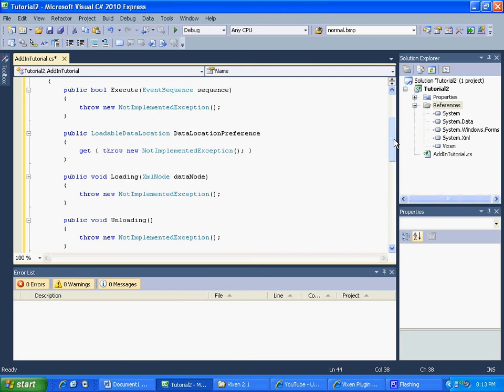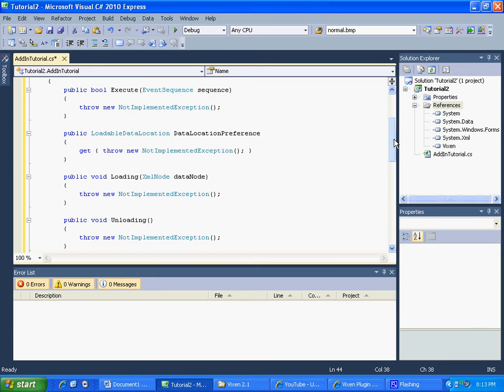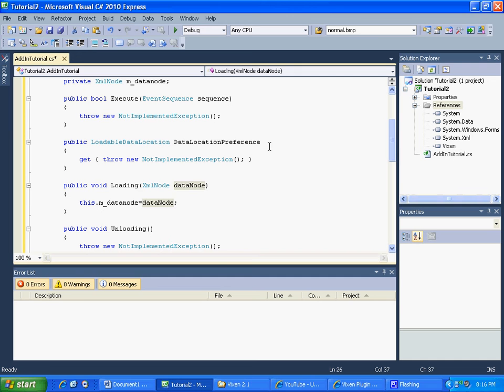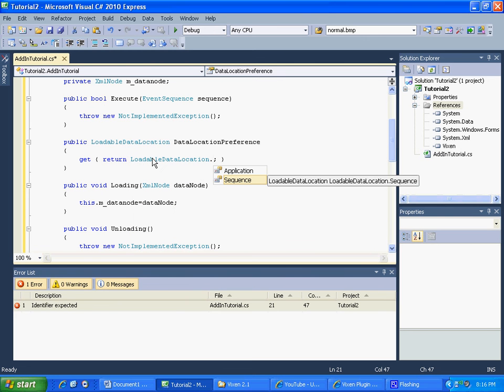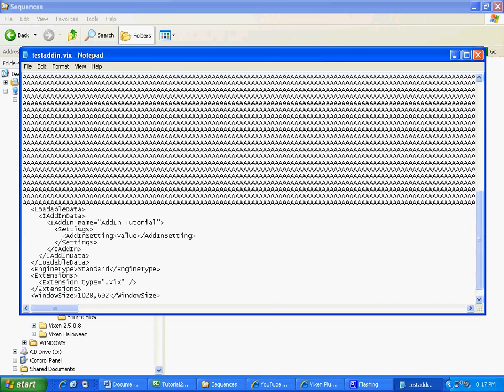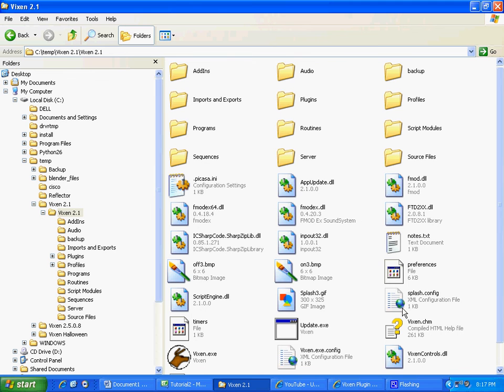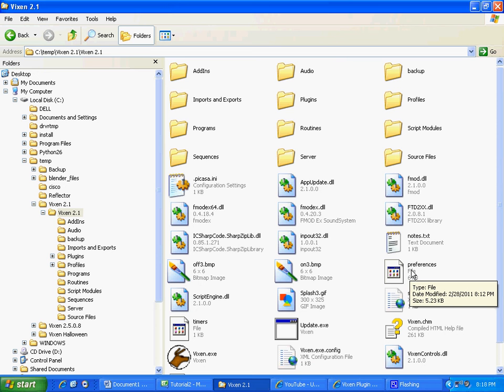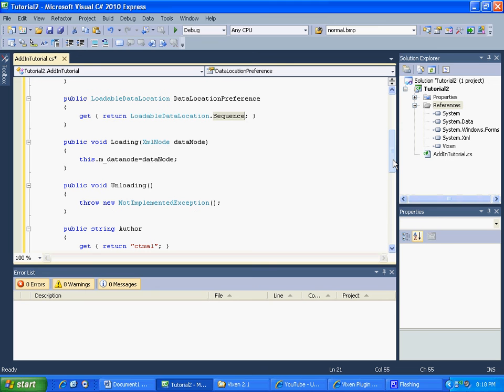AddIn Tutorial Part 3